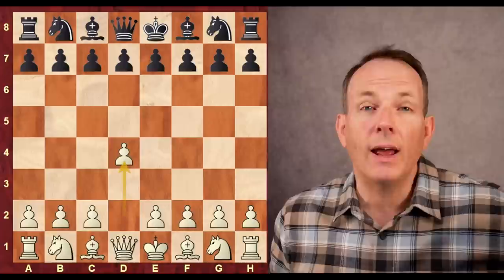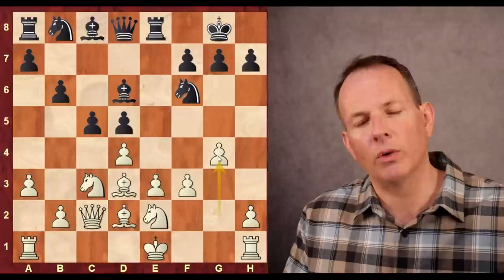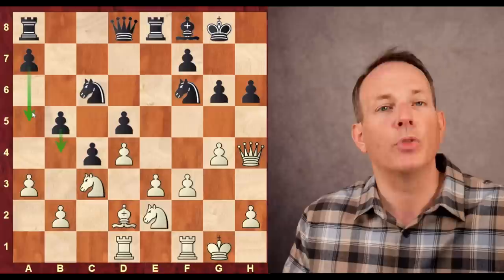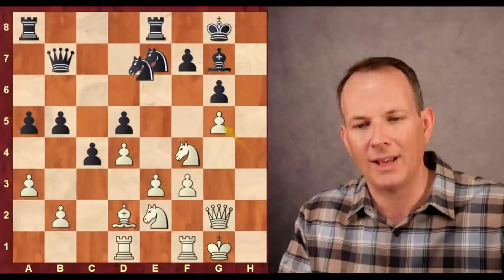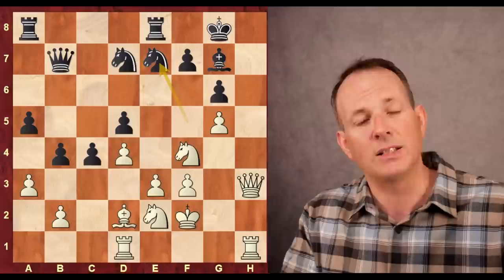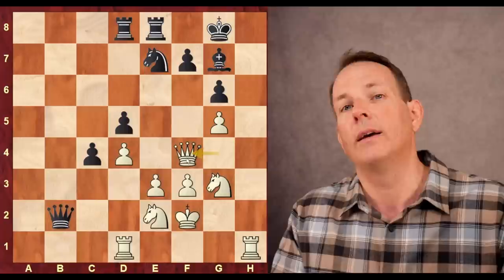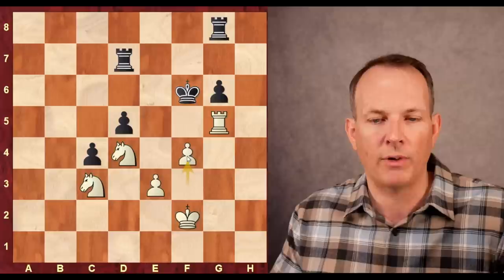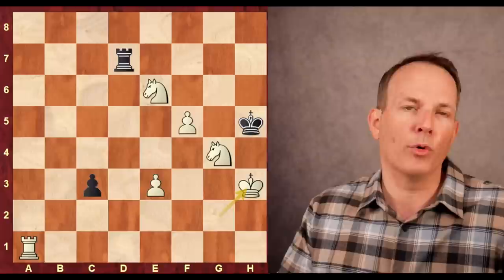Alireza Firouzja Plays a SHOCKING Brilliancy!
Alireza Firouzja needed this. His opponent was Leinier Dominguez. Alireza Firouzja had significant kingside pressure. But then he uncorked an absolute brilliancy. Alireza Firouzja seems to be regaining his form!
Alireza Firouzja vs. Leinier Dominguez